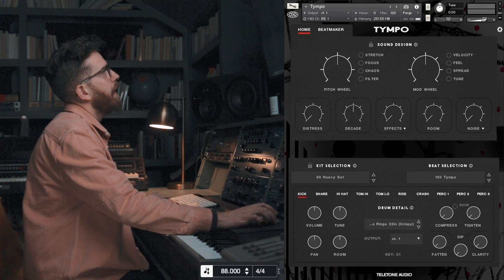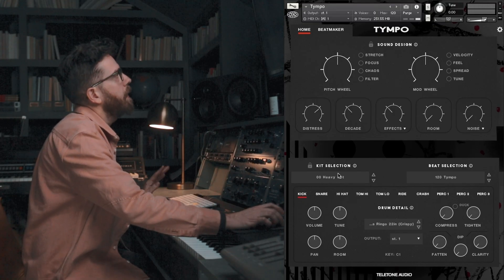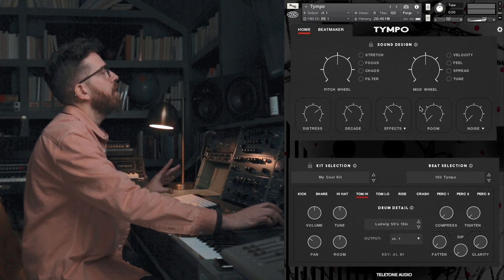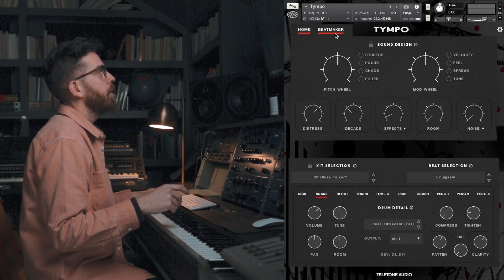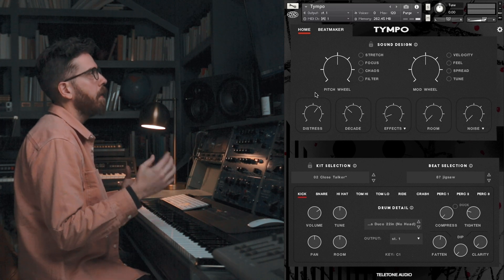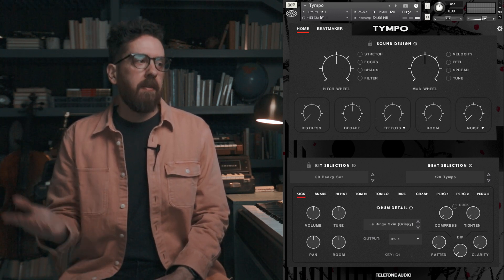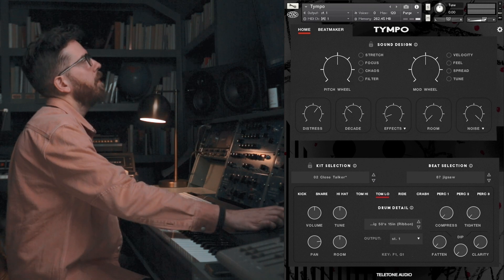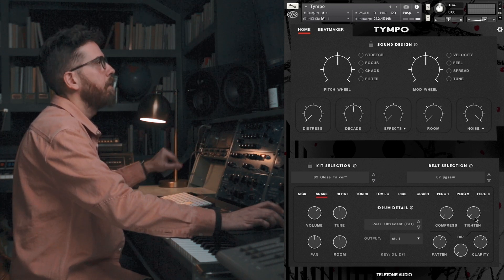Tympo — 1.1 Update Walkthrough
Jeremy Larson demonstrates the latest update to TYMPO. The update includes the following...

0:23 - Time Signature Support
2:30 - User Drum Kits
3:20 - Sound & Kit Lock
5:10 - Multi Output Routing Memory
5:38 - Shift Drag Steps
6:03 - MIDI Beats Import & Export
9:58 - A few notes...
12:08 - Noise Mute on Stop
13:48 - Clickable Step Range
14:28 - Drum Detail MIDI Automation

THE DETAILS...
— Support for additional time signatures. Change your project's time signature, and Tympo's Beatmaker will automatically adapt. Note: when running Kontakt standalone, the time signature will default to 4/4.
— Save and load custom kits with the new Kit Browser.
— Lock sound design or kit while switching between beats. This makes it easy to transfer the flavor of one beat on to another beat.
— Drum output routing saved. If you route a drum to a different output, and then change to a different beat or kit, the output will stay the same.
— You can now automate any of the Drum Detail Knobs. Example:  If you want to have a drum sound tighter in one part of a song, you can do that now without needing multiple instances of Tympo.
— Shift+drag on a row in the Beatmaker, and all steps will be changed equally.
— Midi Export-to-drag icon added
— Exported midi includes Feel. Notes are also half length, to avoid overlaps.
— Imported midi is smarter. If you drop midi onto the Beatmaker, it will analyze it, and adapt the number of sub-divisions to the midi you dropped. It will also distribute Feel. This way you can play in midi using your keyboard, drop the midi into Tympo, and the Beatmaker will maintain the human-ness of your performance.
— Noise only sounds when project is playing

FIXES
— Velocity sensitivity increased.
— Tom key note labels corrected
— Wider click range for sub-division numbers.
— Steps sliders fixed

This update is free to all existing users and is available in the PULSE downloader application.